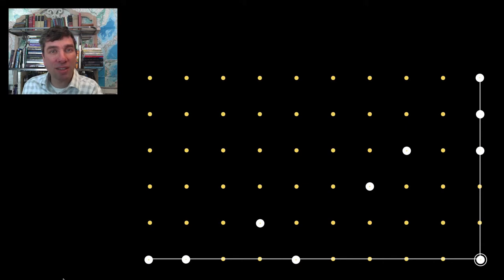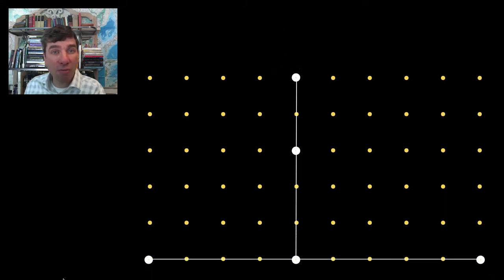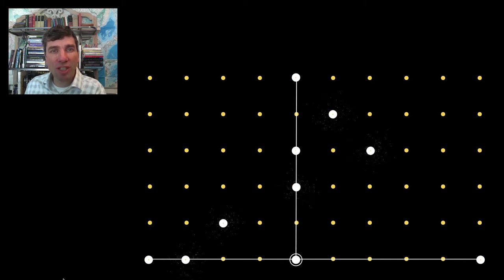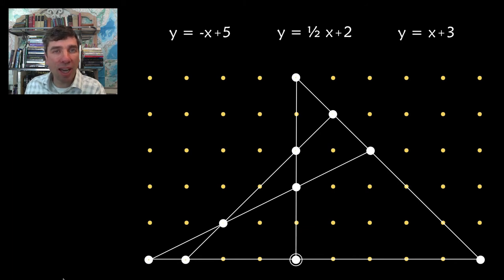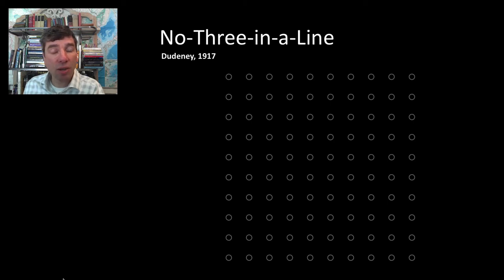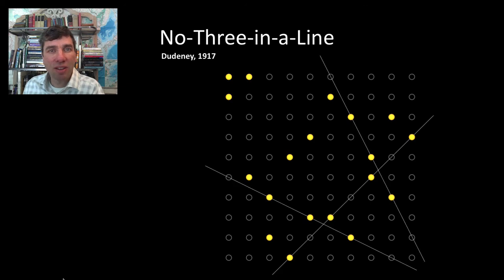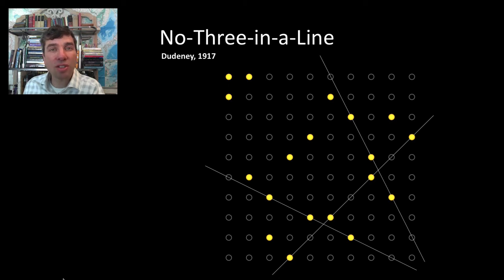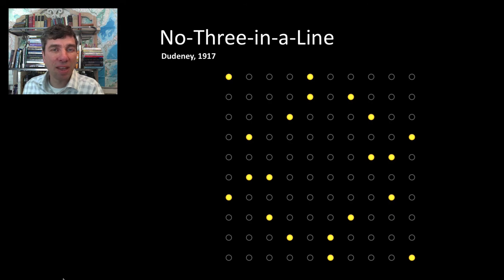Cartesian Lines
Play with lines in a Cartesian coordinate system.